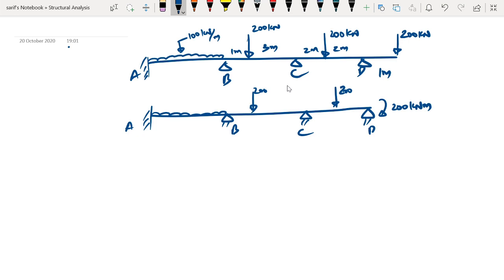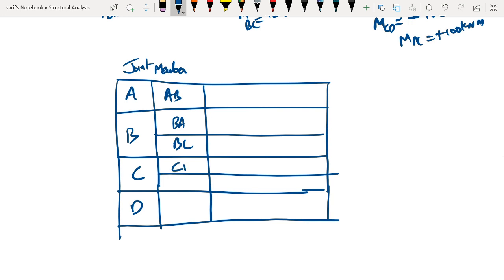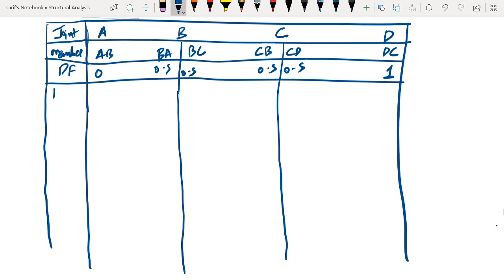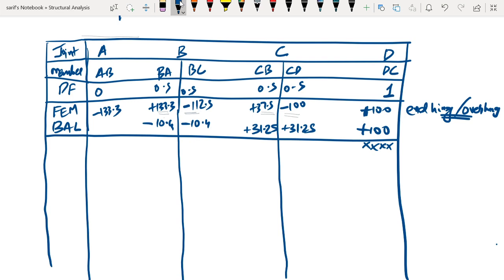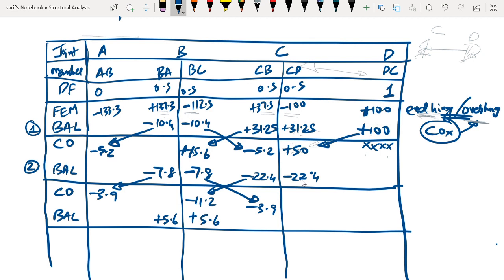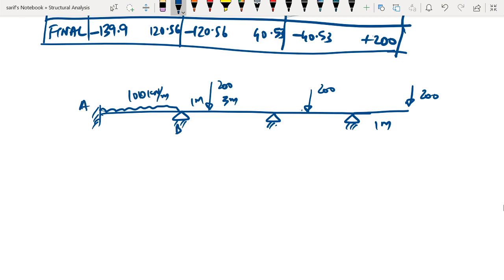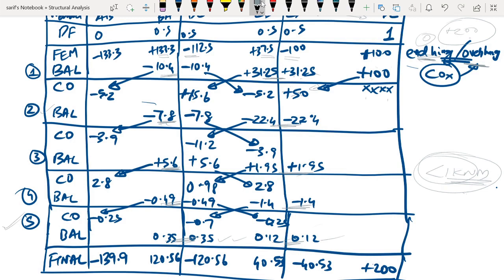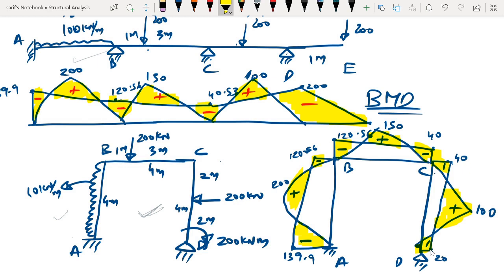CE303-M3-L1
Continuous beams and Portal frames using Moment distribution method - 1